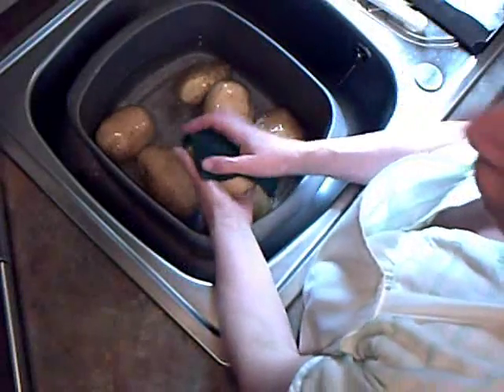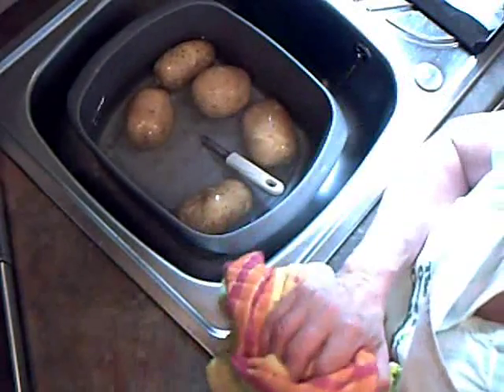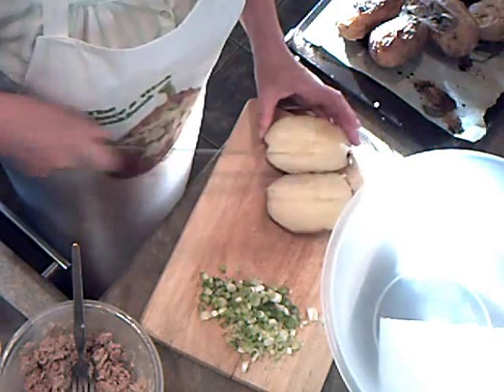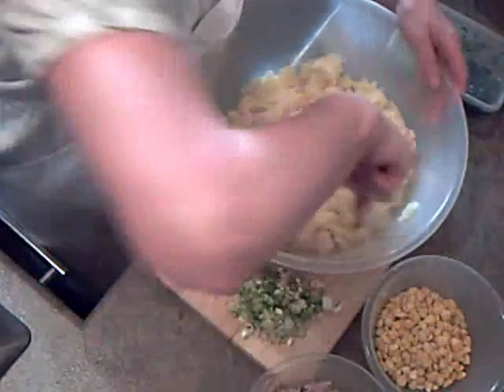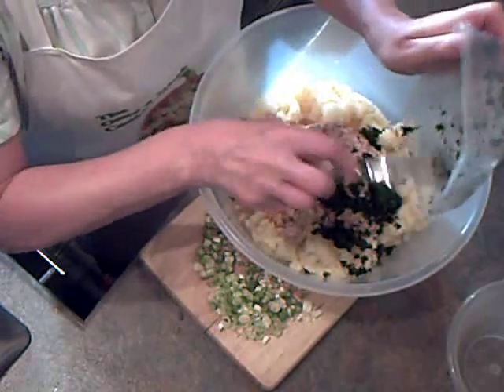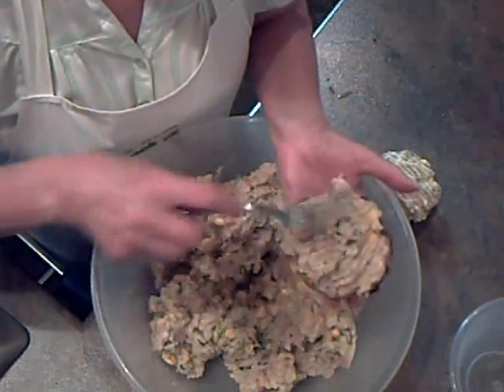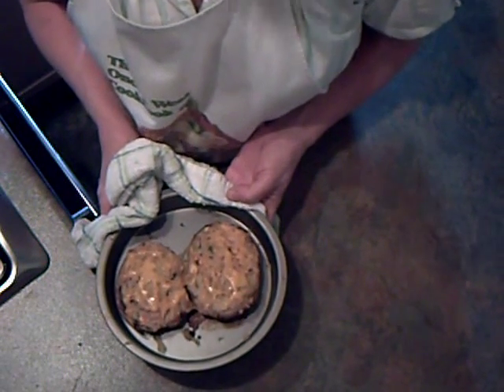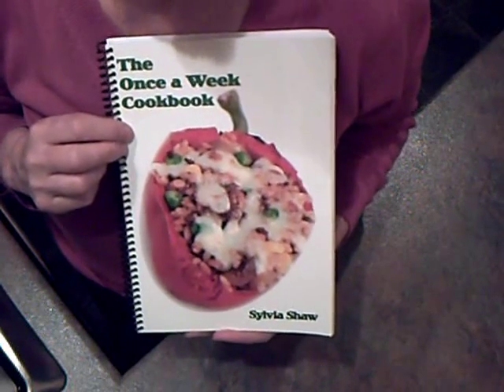Stuffed Jacket Potatoes with Tuna